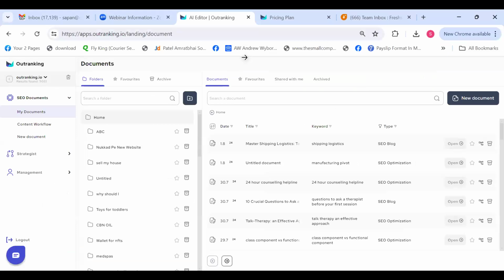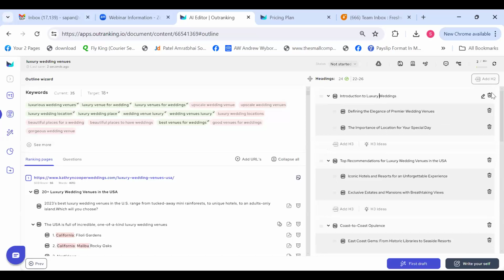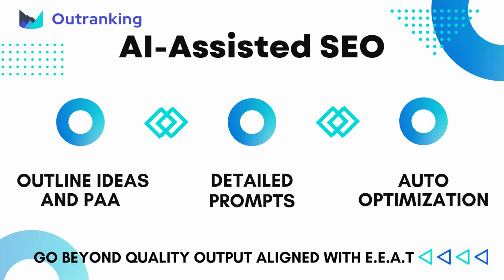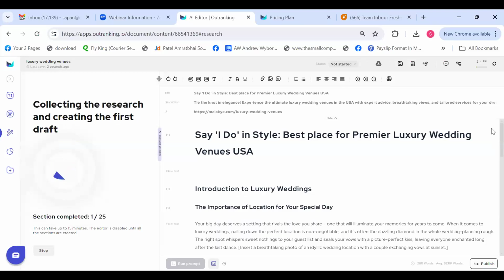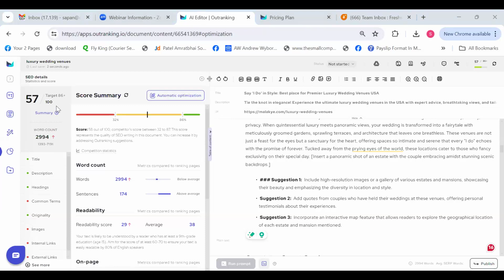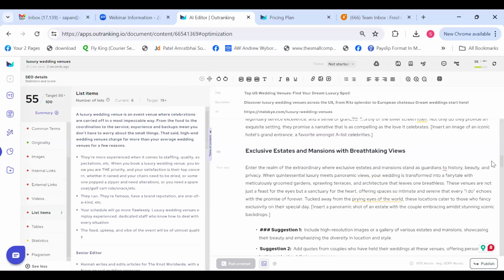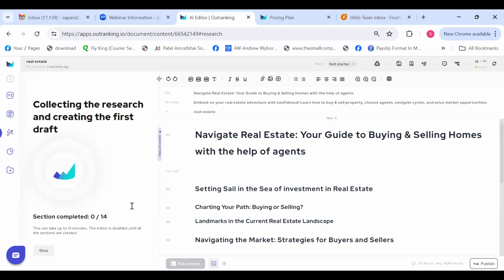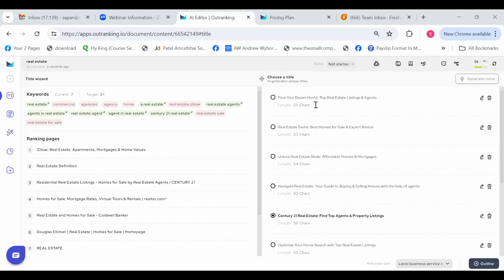AI Assisted SEO + E-E-A-T = New SEO 2024